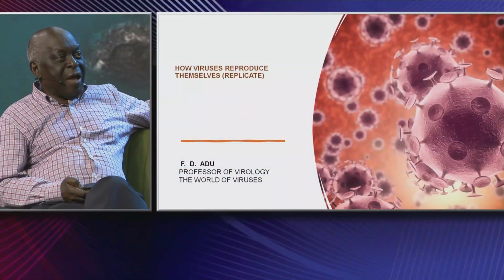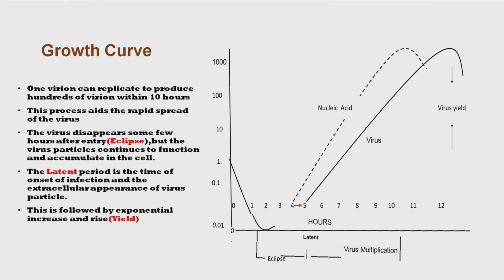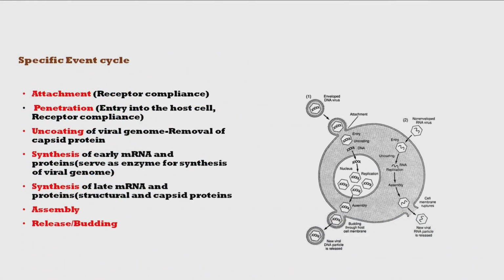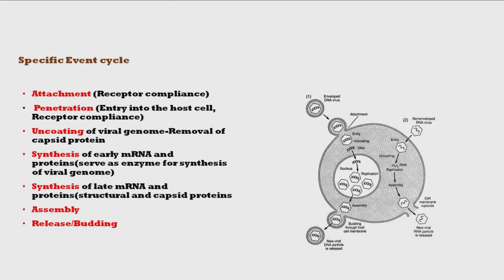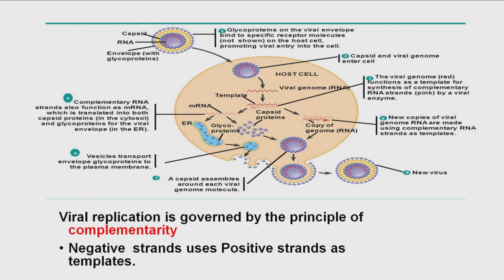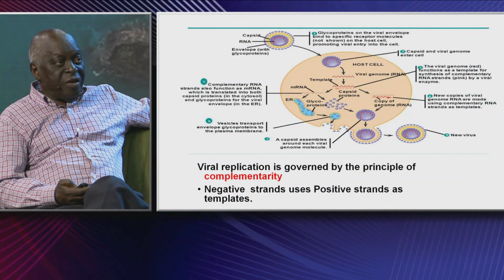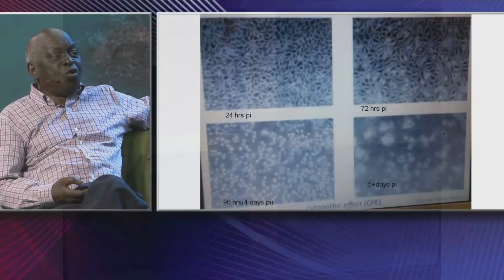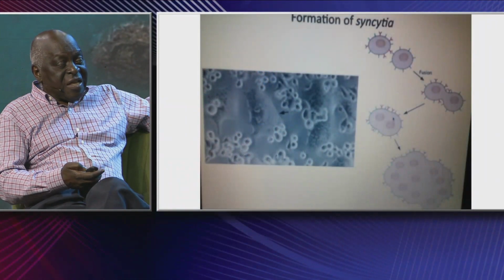How Virus Reproduce.